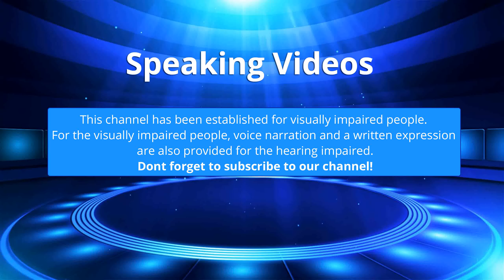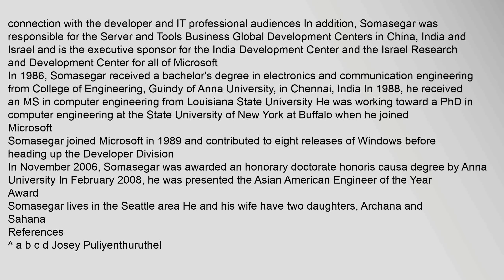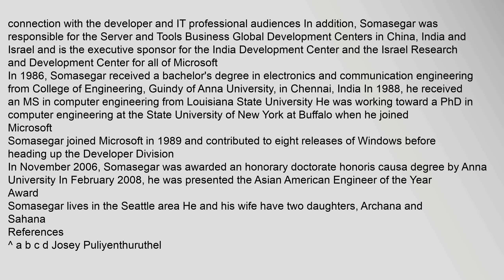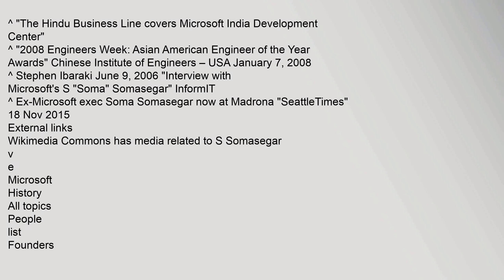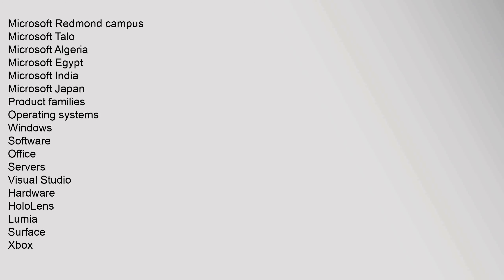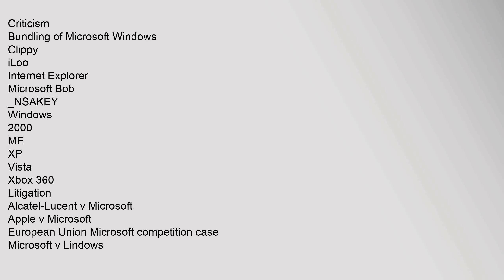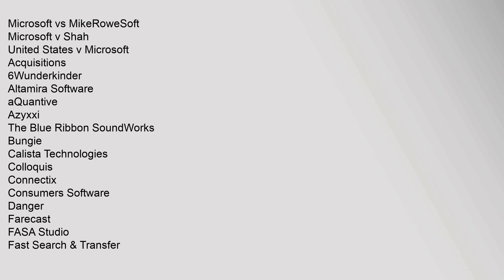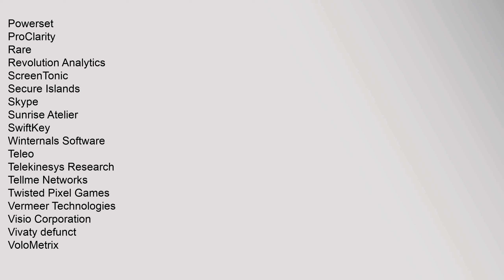S. Somasegar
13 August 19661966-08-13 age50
1
Pondicherry, India1
Residence
Seattle, Washington, US
Occupation
Venture Partner at Seattle’s Madrona Venture Group
Corporate Bio, Twitter
S Somasegar born 13 August 1966 in Pondicherry, India1 was the Corporate Vice President of the Developer Division at Microsoft Corporation2 Nov 2015 was his end of 27 years long career association with Microsoft He has now joined as Venture Partner at Seattle’s Madrona Venture Group Until September 2011, he held the title Senior Vice President In September 2011 Microsoft abolished that title for all its employees3 Somasegar was responsible for engineering and marketing for developer tools and services, programming languages and runtimes designed for a broad base of software developers and development teams, including the Visual Studio and Expression families of products, NET Framework, and Team Foundation Server Somasegar also owns developer evangelism efforts spanning the full array of Microsoft platforms His team also owned MSDN and TechNet online properties to enable a deep s somasegar microsoft, s somasegar, s somasegaran S. Somasegar